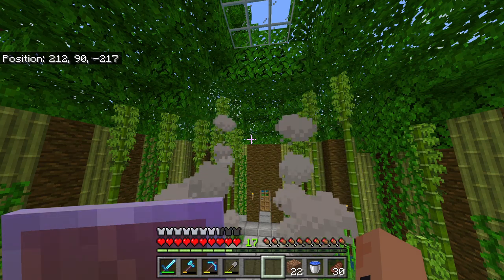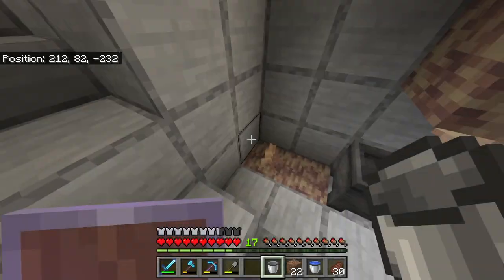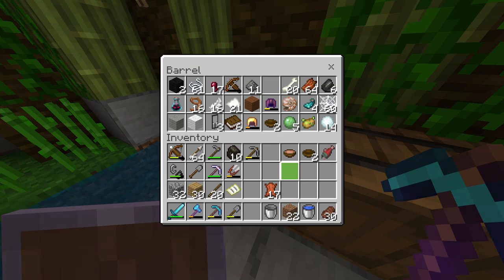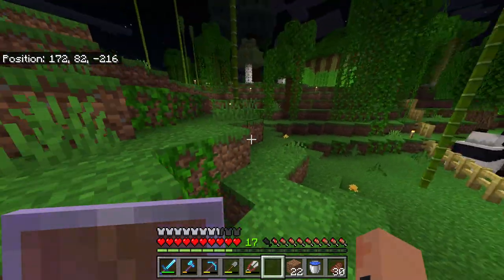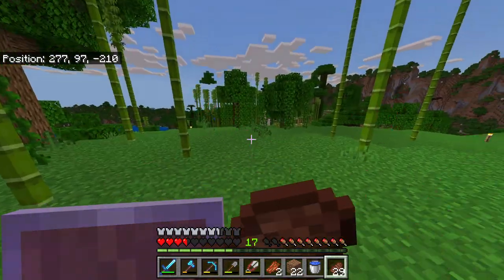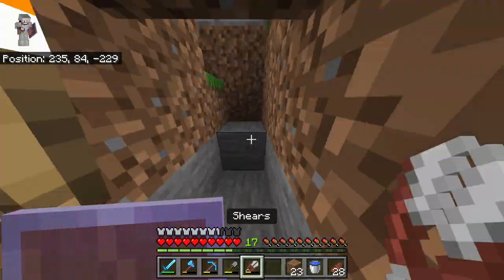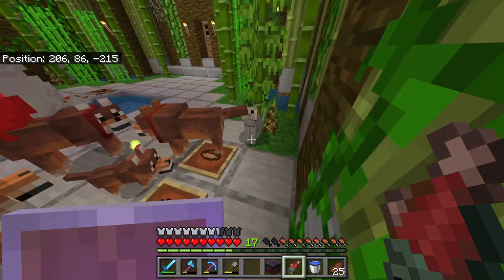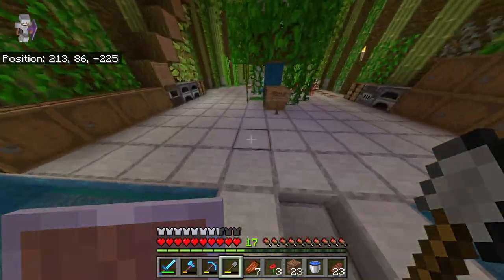House is Complete and Farms are Started Minecraft Ep 3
Today I wanted to show you that I finished the roof of my house, updated my farms, got my food under control, and also a village started. More house renovations and farms to come.